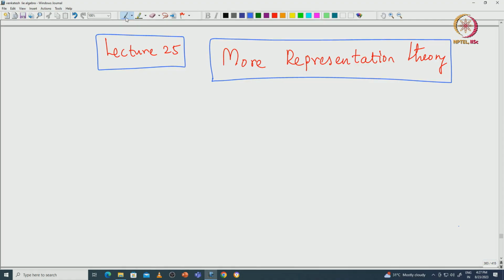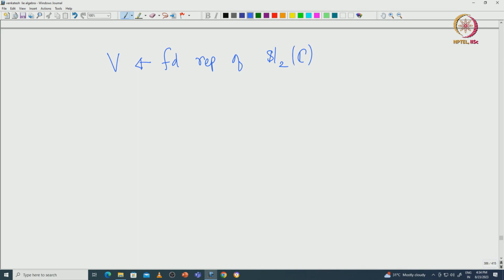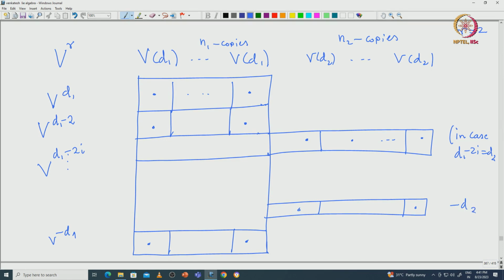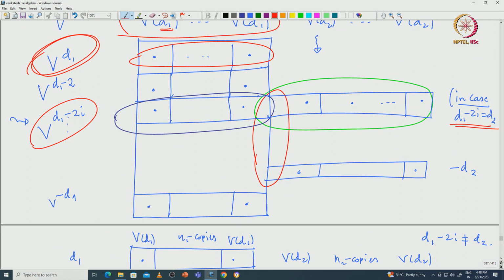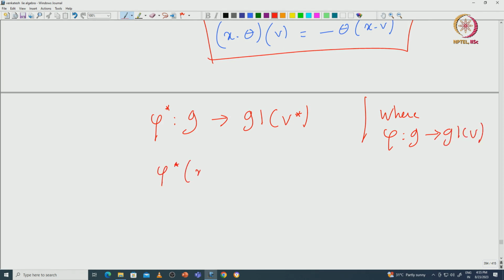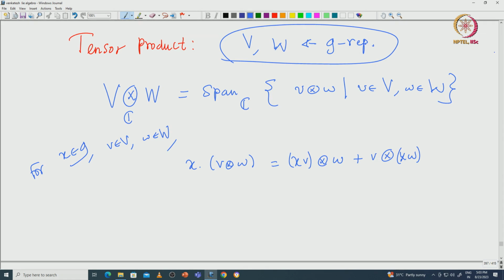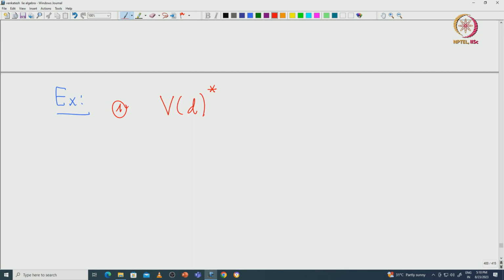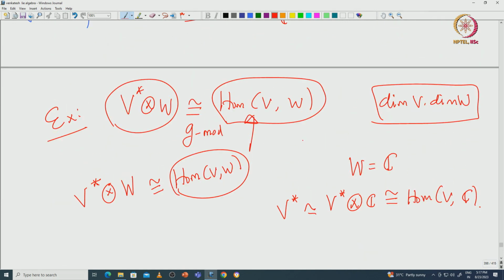Lec 25 New representations form given representations.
Weyl’s Theorem, tensor product, Clebsch–Gordan formula, dual module.